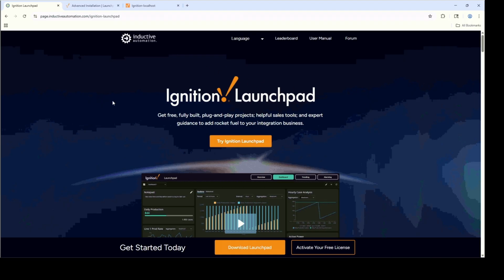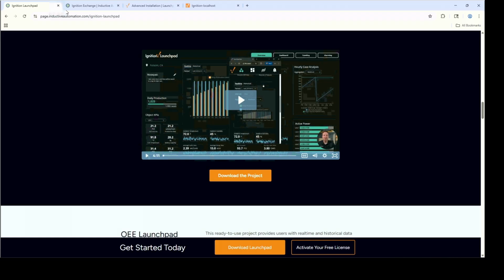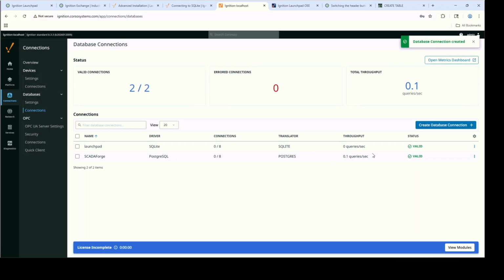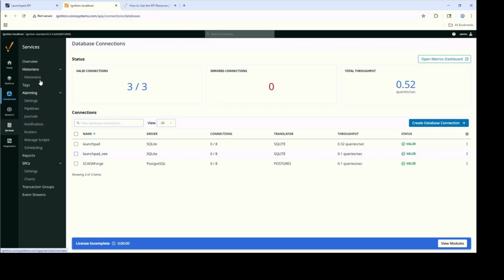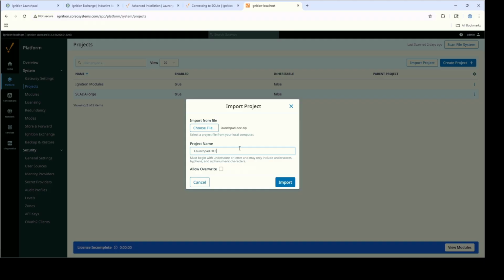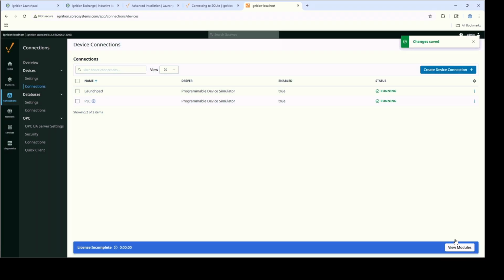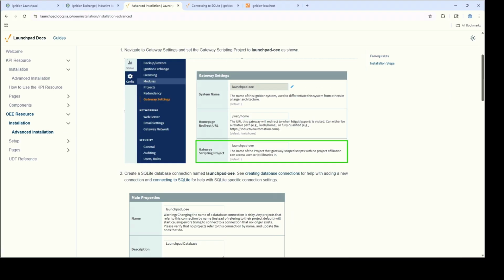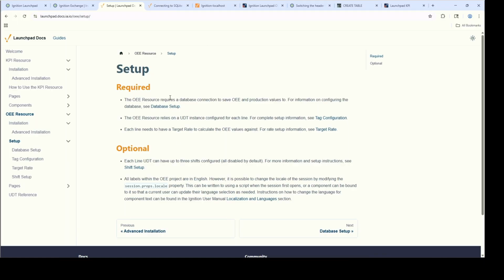SCADA Forge - Ignition Training 104 - Launchpad Project Installation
This video takes you through the process of installing the Ignition Launchpad KPI and OEE projects.

Describes how to restore a gateway backup of either project to a newly installed Ignition Gateway as well as how to install one or both projects to an existing Ignition Gateway.

Learn how to import everything you need to begin working with these projects, set up database connections, device connections, and tags in Ignition.

For more detailed Ignition Perspective information please check out our Ignition 103 course all about Perspective Components!